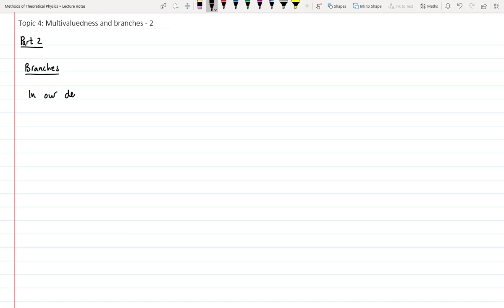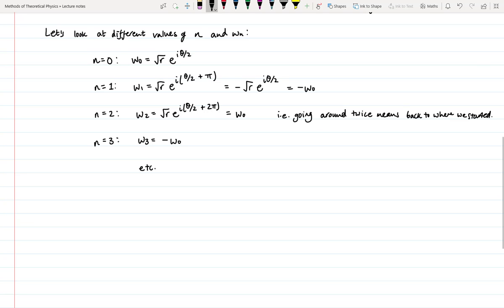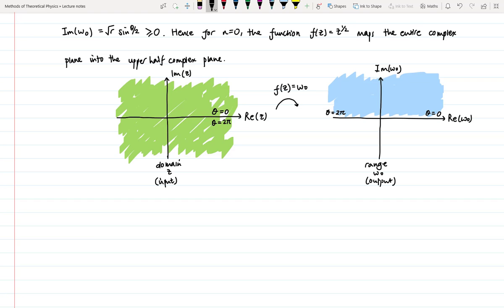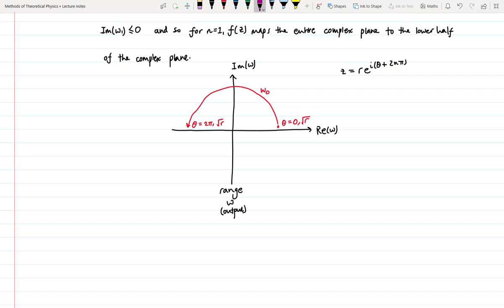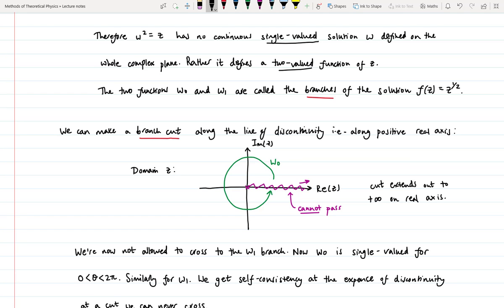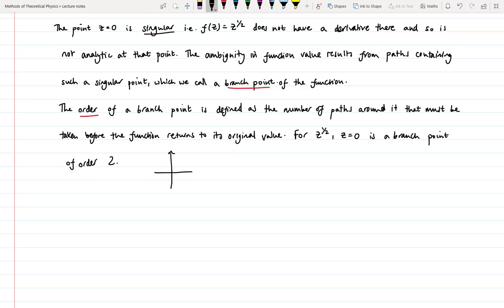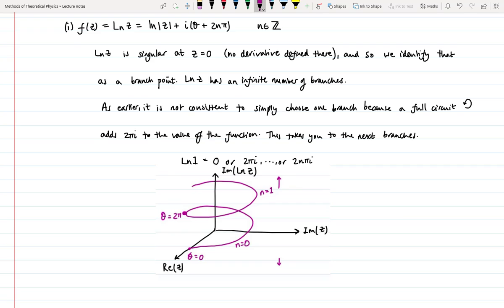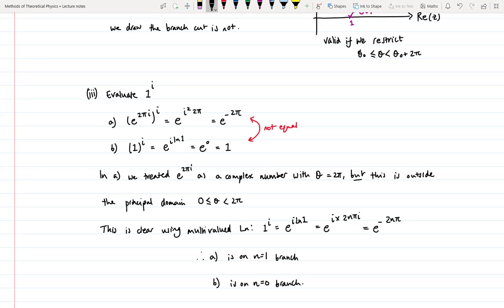4.2 Multivaluedness and branches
The polar representation of complex numbers makes it clear that the argument is defined up to the addition of multiples of 2pi. For some complex functions, this ambiguity in the input leads to multiple output values. We will see that we can cut the complex plane to restrict the input to such functions, thus defining a branch of the multivalued function where it is analytic.

This topic covers: multivaluedness; principal values for complex functions; branch cuts and branch points; testing for multivaluedness; behaviour at infinity.

1. Revision of complex numbers
2. Real analysis
3. Cauchy-Riemann equations and analyticity
4. Multivaluedness and branches
5. Cauchy's theorem and Cauchy's integral formula
6. Series expansions of complex functions
7. Singularities and the residue theorem
8. Real integrals 1
9. Real integrals 2